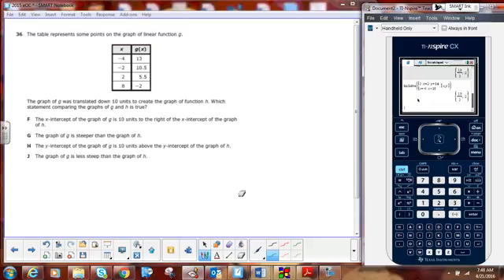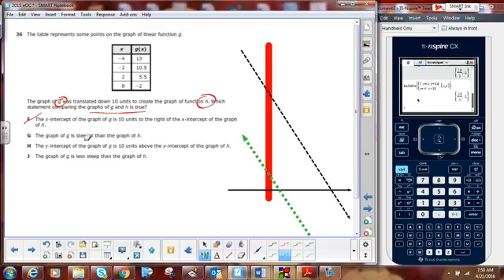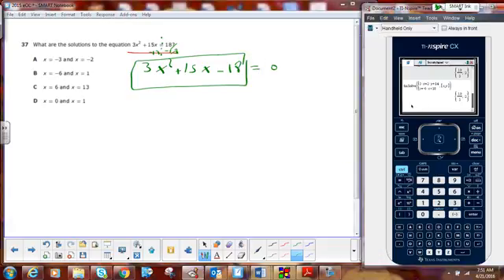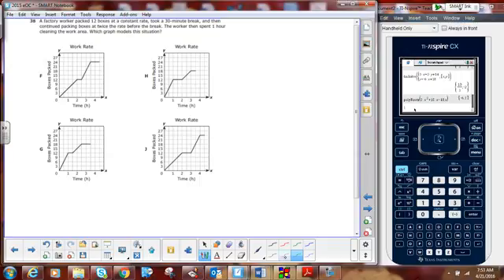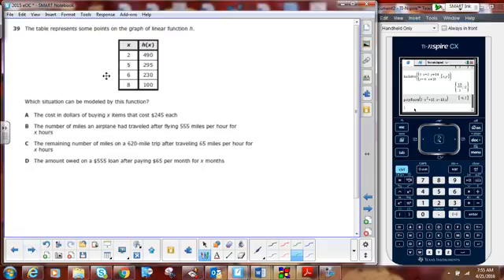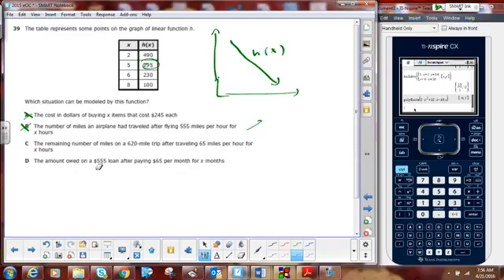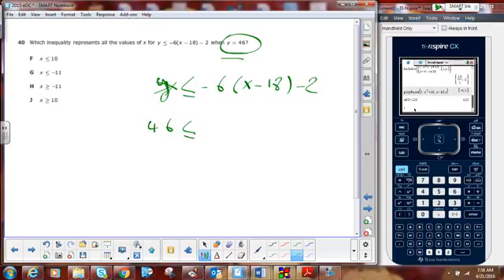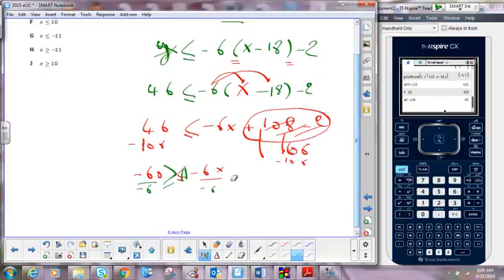EOC 2015 ALGBRA1 36-40